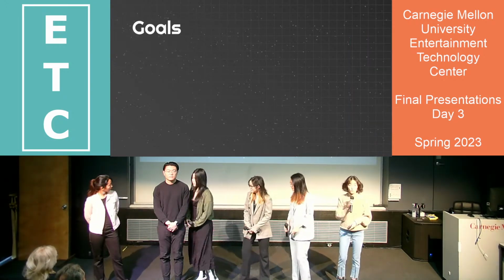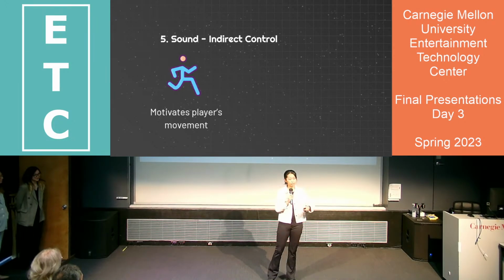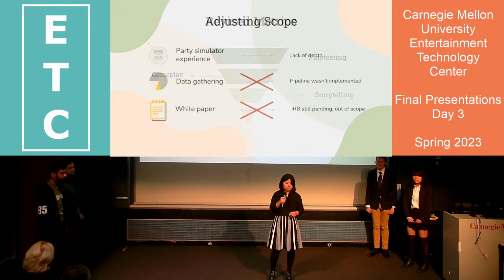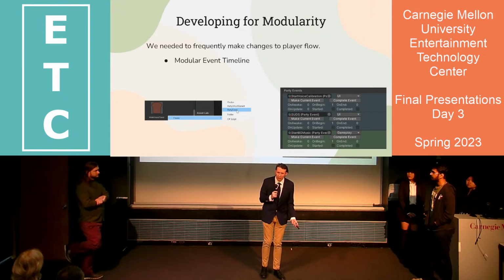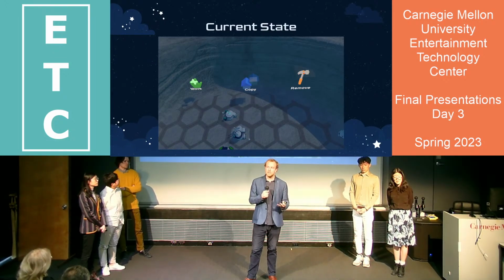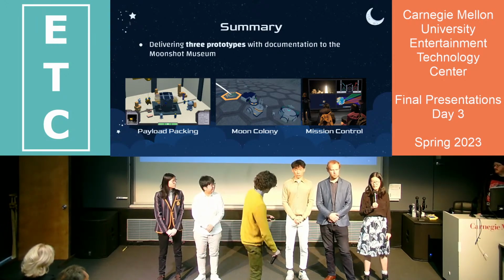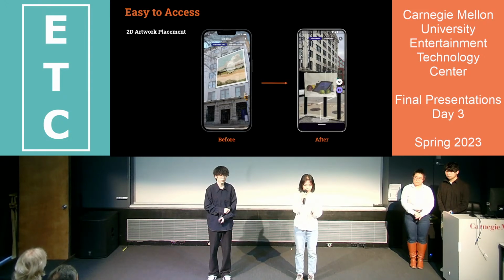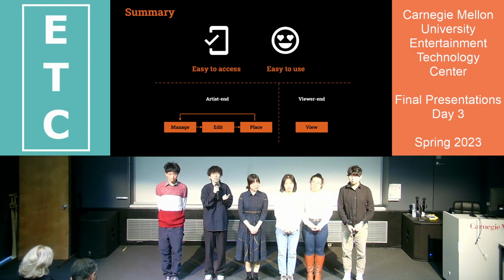ETC Pittsburgh Projects, Spring 2023, Finals Presentations - Day 3